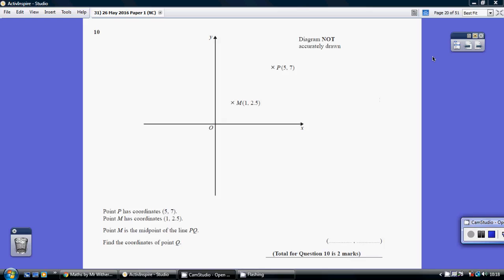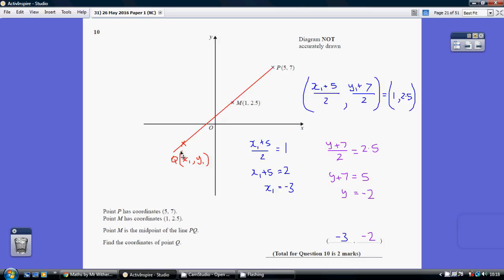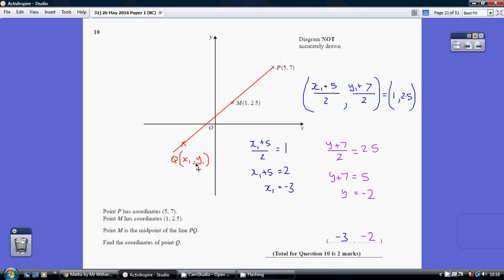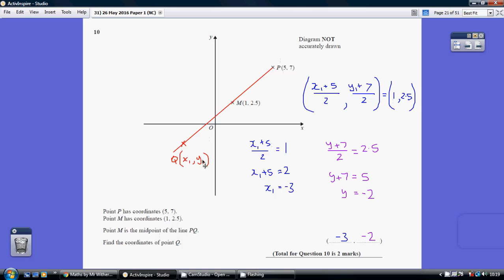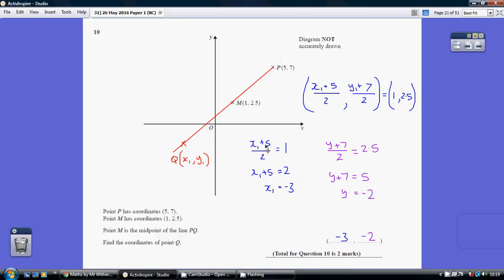31) Edexcel GCSE Higher Tier Paper 1 - 26 May 2016 Q10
31) Edexcel GCSE Higher Tier Paper 1 - 26 May 2016 Q10